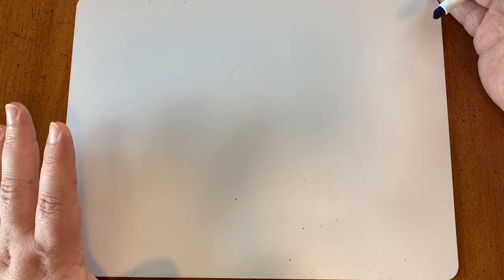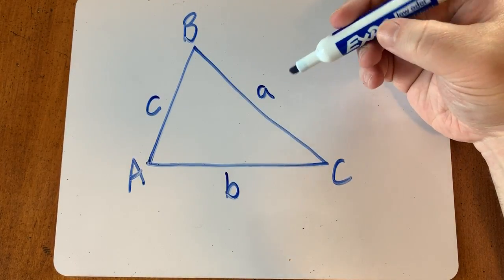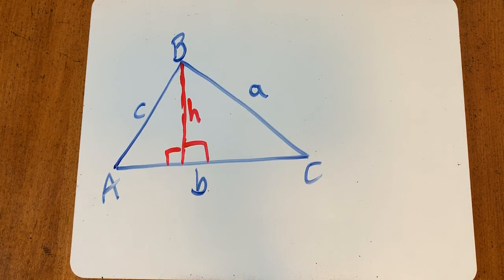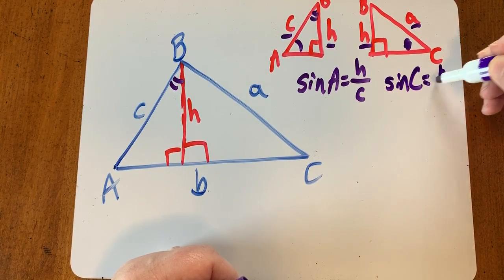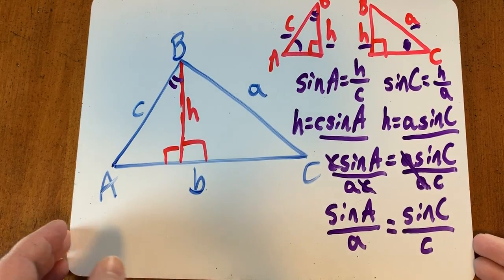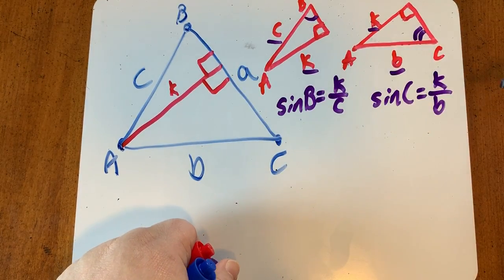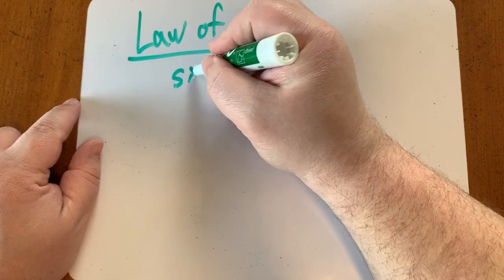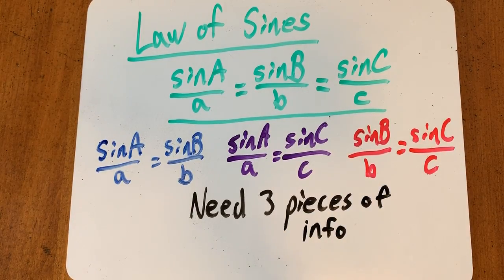Introduction to the Law of Sines